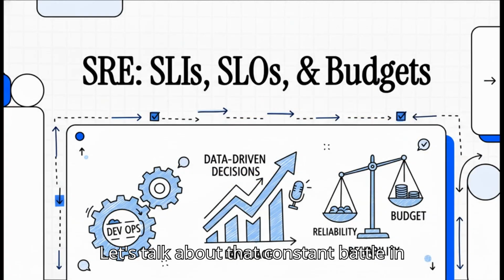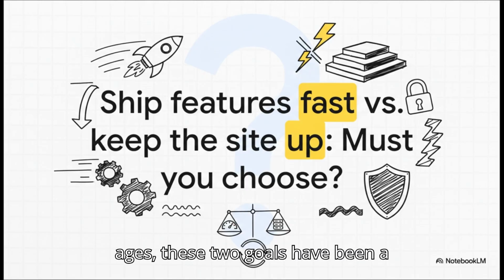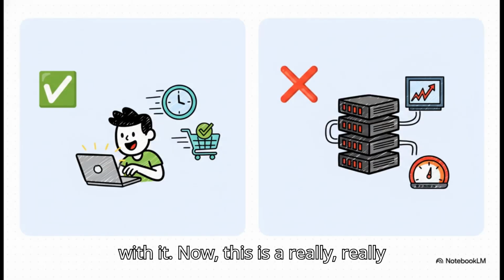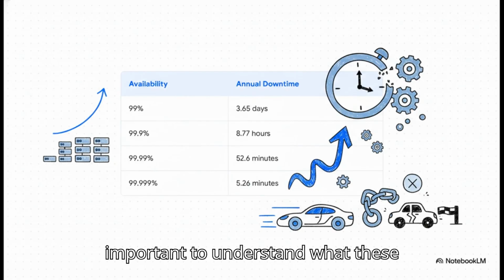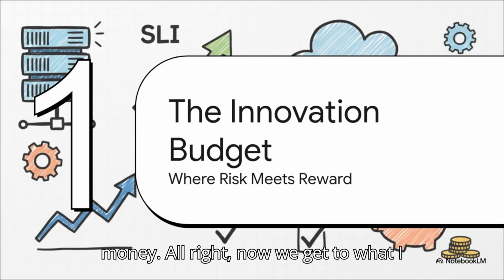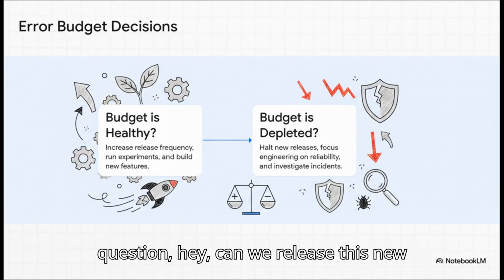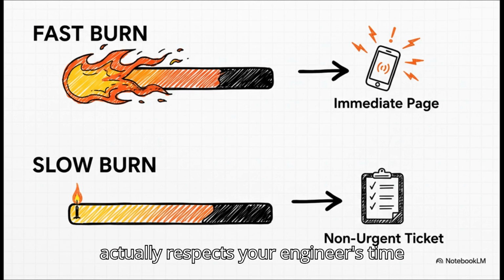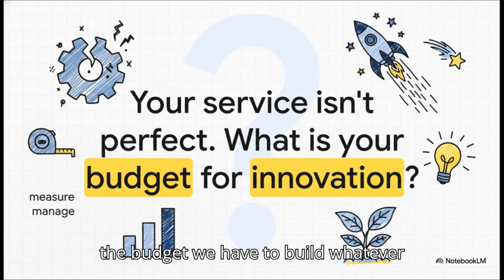10 SRE Fundamentals — SLIs, SLOs & Error Budgets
Welcome to the SRE section — one of the most important parts of the exam. This video covers the core framework that Google invented for balancing reliability with innovation. You'll learn how to define Service Level Indicators (SLIs), set meaningful Service Level Objectives (SLOs), understand the legal weight of SLAs, and use error budgets to make data-driven decisions about when to ship features vs. when to focus on stability. This is the theory that underpins everything else in SRE.
🎯 What you'll learn:

SRE philosophy: "what happens when software engineers run operations"
Service Level Indicators (SLIs): choosing the right metrics
Service Level Objectives (SLOs): setting realistic targets
SLAs vs. SLOs: the business and legal distinction
Error budgets: calculation, burn rate, and decision-making
Error budget policies and stakeholder alignment
The four golden signals: latency, traffic, errors, saturation